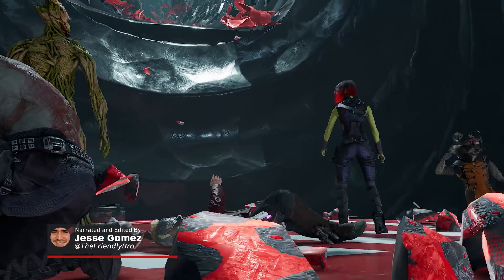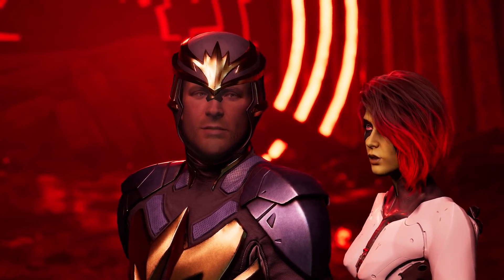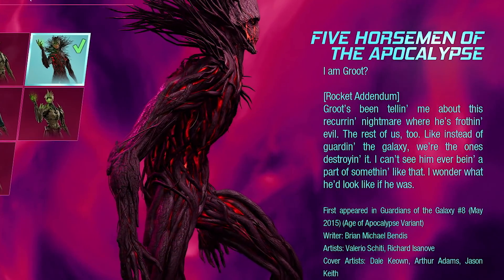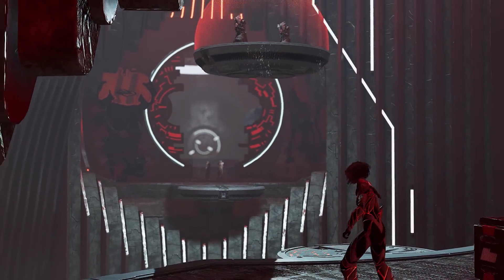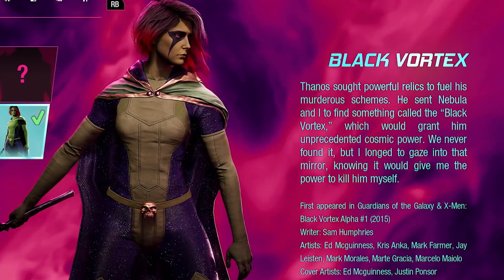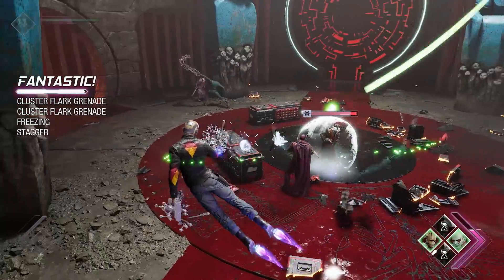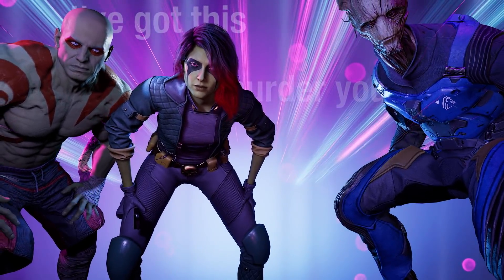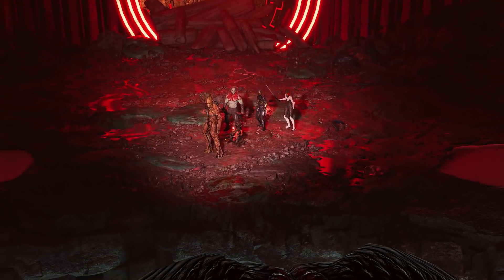Guardians of the Galaxy: Outfits/Skins We've Found So Far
There are over 40 Marvel's Guardians of the Galaxy outfits to find throughout your playthrough, ranging from the somewhat terrifying comic variants to MCU accurate Guardians of the Galaxy costumes plucked straight out of the first Guardians of the Galaxy film. Here are some of our favorite Guardians of the Galaxy skins we've found in the game so far!